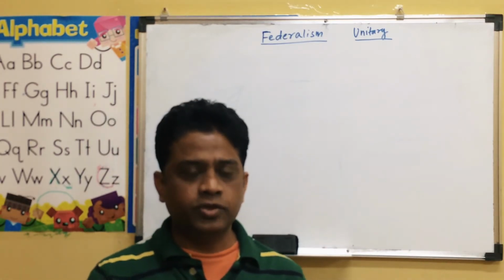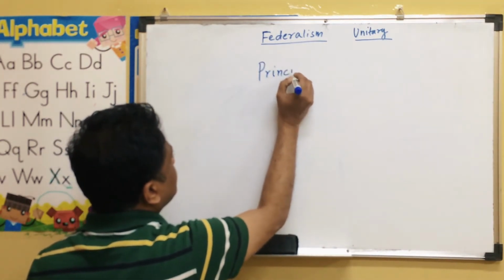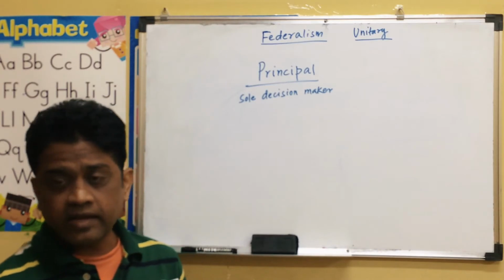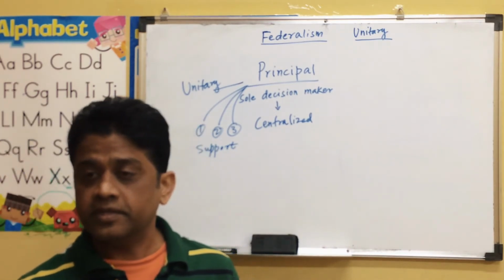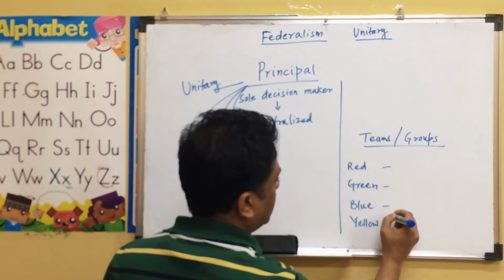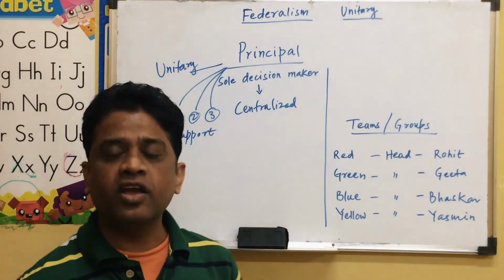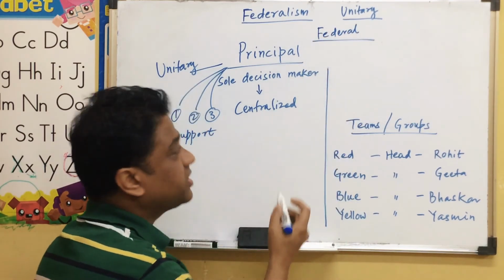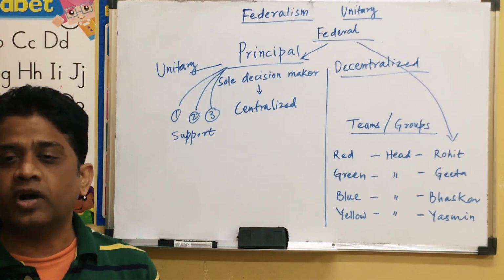Class 10- Civics - Federalism - Intro